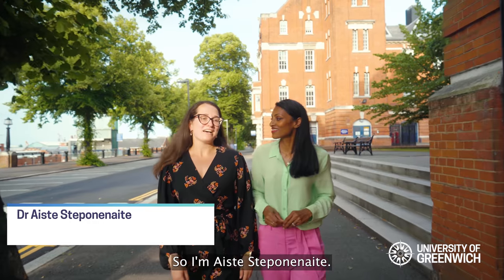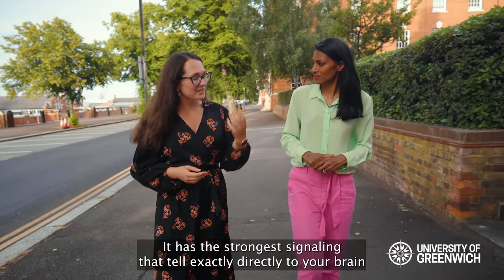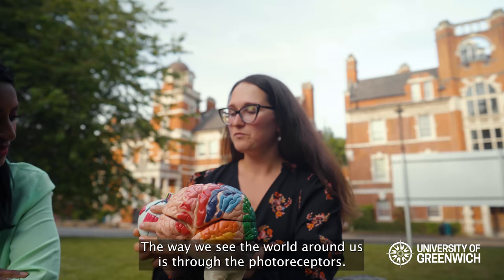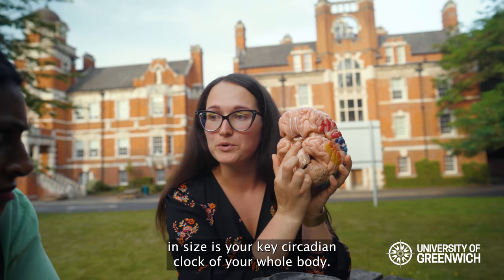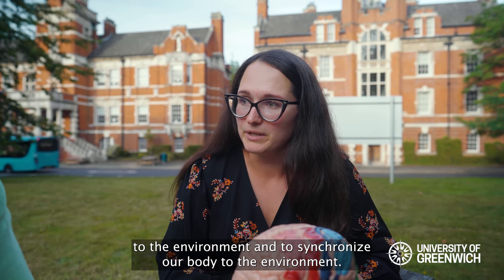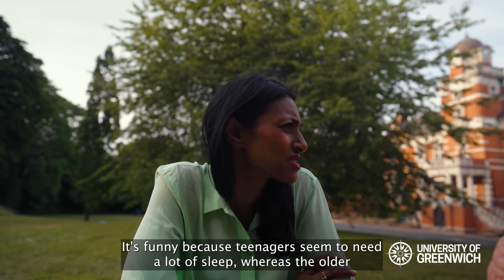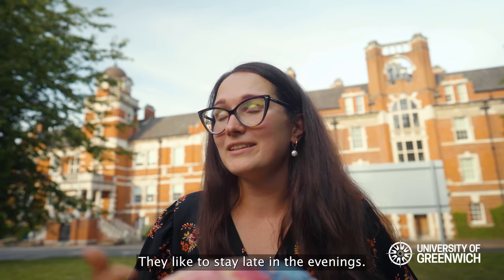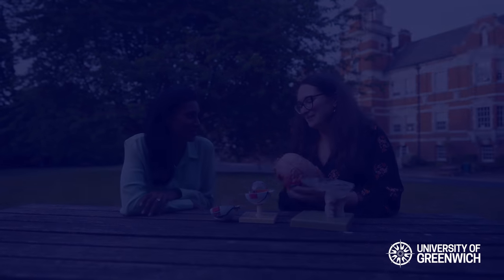Let’s talk circadian rhythms with Dr Aiste Steponenaite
Have you ever wondered why you’re a ‘night owl’ or ‘early bird’? Or why your sleep pattern is changing as you get older? It’s your circadian rhythms, says neuroscientist and researcher Dr Aiste Steponenaite.
Join Aiste as she takes a deep dive into your brain’s 24-hour clock, and learn how it helps you sync up with the world around you.
Aiste is a lecturer in biological sciences at Medway School of Pharmacy, part of the Faculty of Engineering and Science. The school is run jointly by the University of Kent and the University of Greenwich. She was interviewed for this video by broadcaster, engineer and STEM advocate Dr Shini Somara.

Read about our research at gre.ac.uk/research.